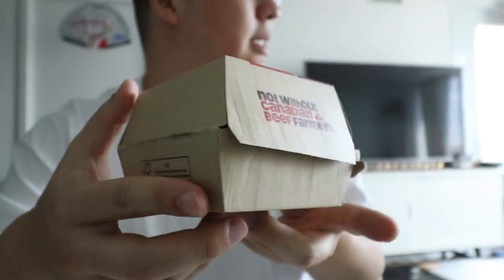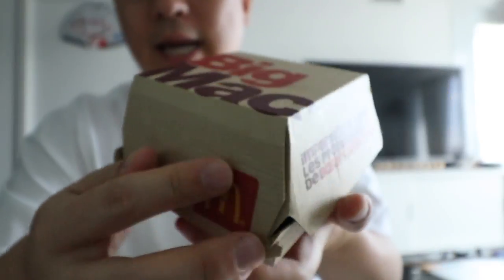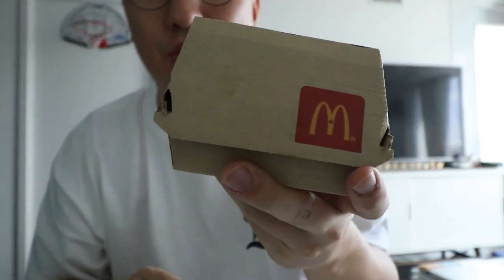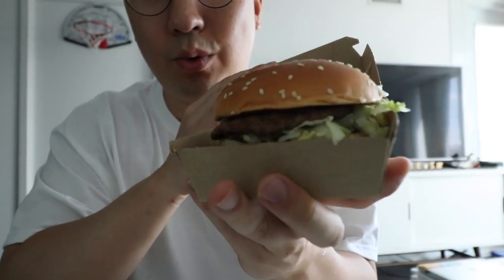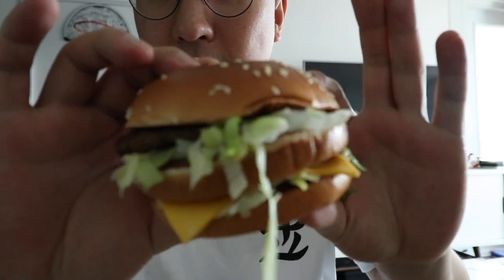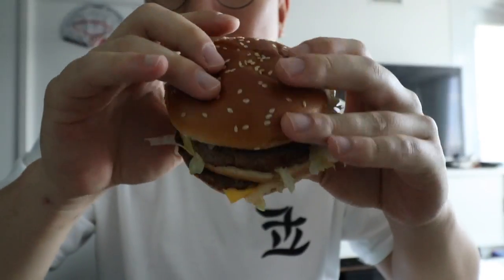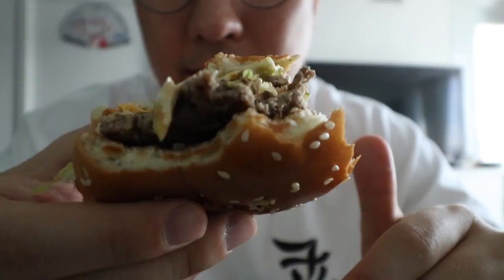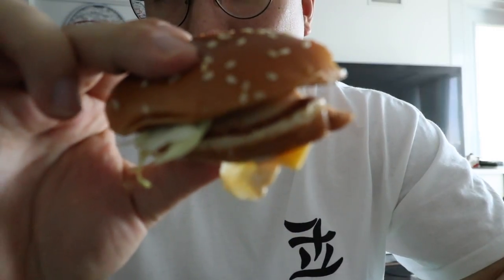NEW AND IMPROVED MCDONALDS BIG MAC FOR $3?!?!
This is the new and improved McDonalds Big Mac.
Out of all the changes, the bun is definitely the best change out of the bunch.
Does it taste that different? No.
Is it a great deal for $3, it sure is!
Check it out quick August 13 - 19th for that low of a price.